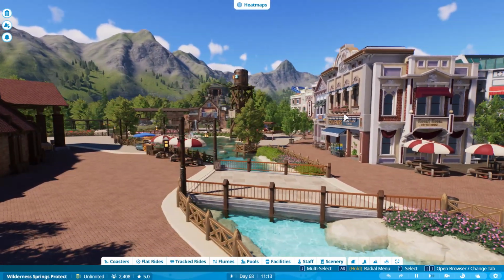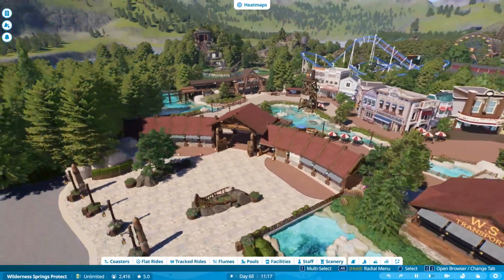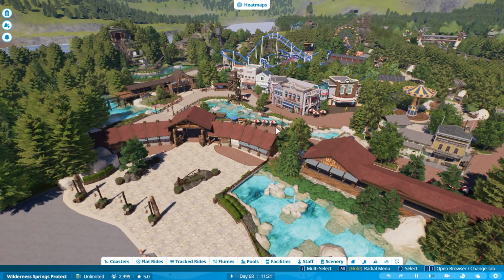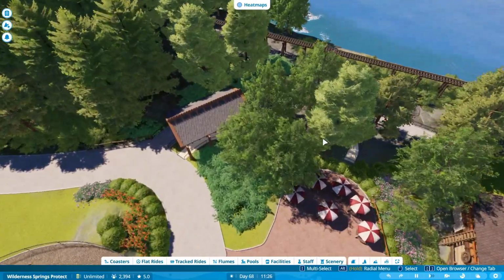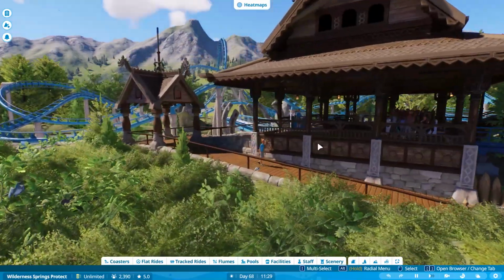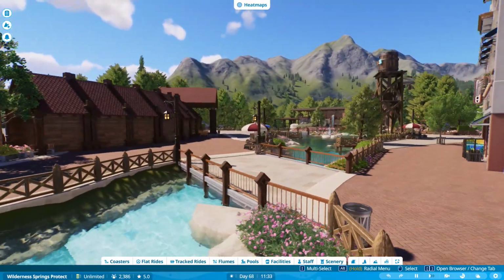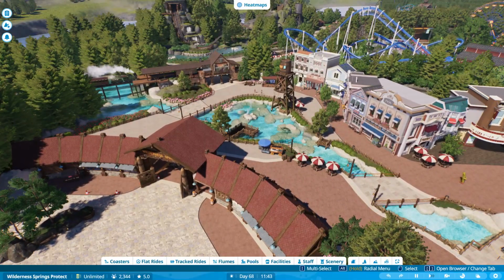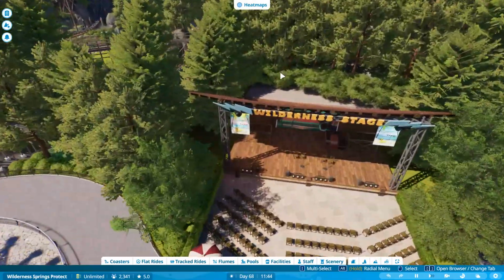Reimagining Wilderness Springs with New Ideas!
Wilderness Springs is a beloved park of mine, but it's time for a fresh look. This video explores new, creative ideas for revitalizing the park entrance and making it more exciting for guests!

Sculpt the theme park of your dreams and dive into the exciting world of combined water and coaster parks in Planet Coaster 2! Build incredible water rides, glistening swimming pools, towering rollercoasters and more as you ensure your guests get soaked in fun!

Push the boundaries of creativity with brand new rides, refreshed favorites, exciting themes, and a cast of wonderful mascots that will leave your guests shouting for more! Piece-by-piece construction lets you build anything you can imagine, from a beach-themed splash zone to a tropical paradise with lazy rivers. Add scenery to your park and rides to create truly unique and breath-taking creations. Now featuring updated path-building and a fan favorite request…plazas!